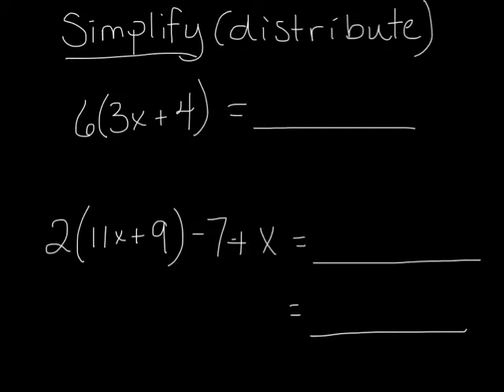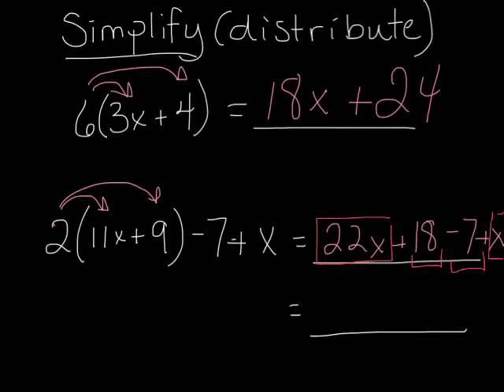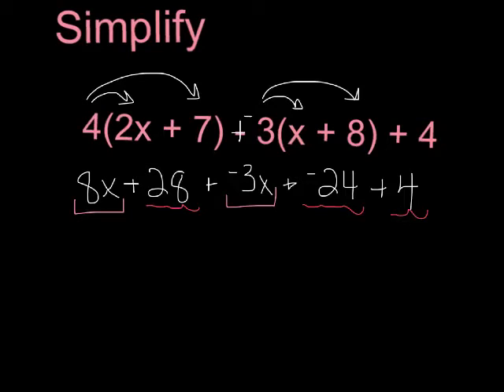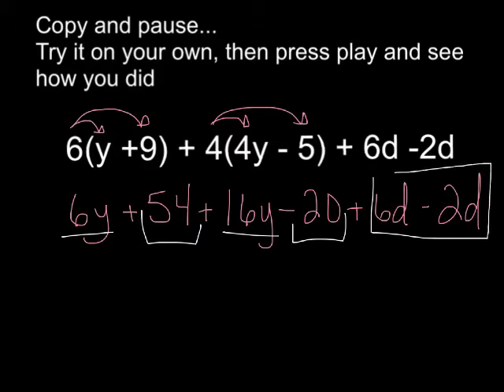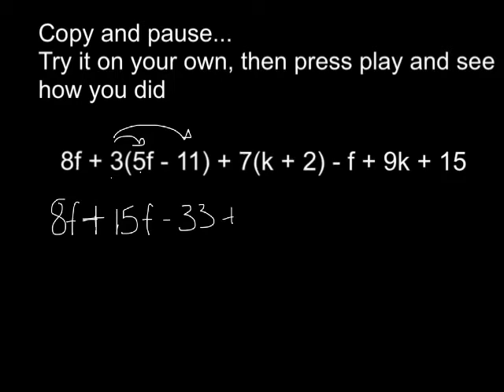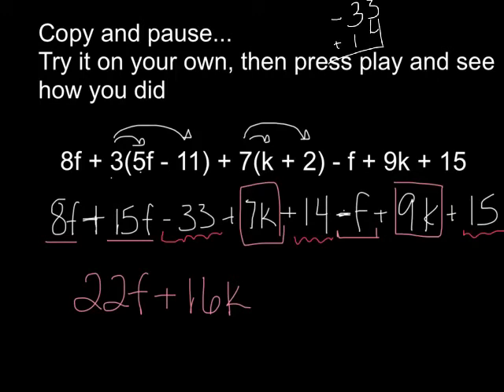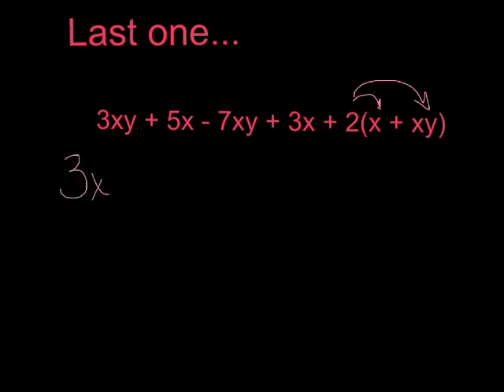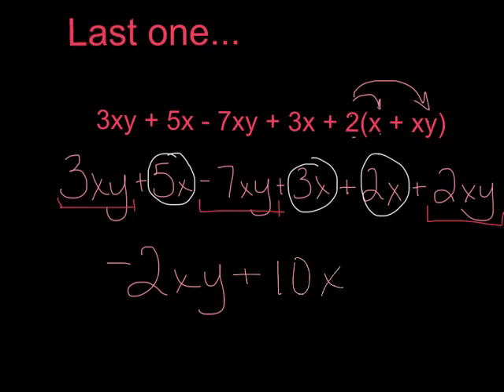CLT with distribution